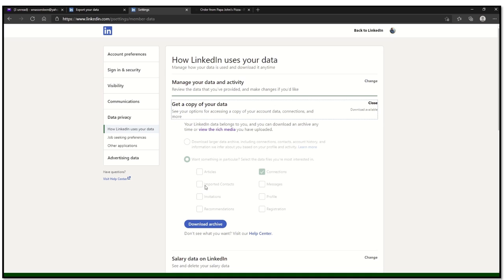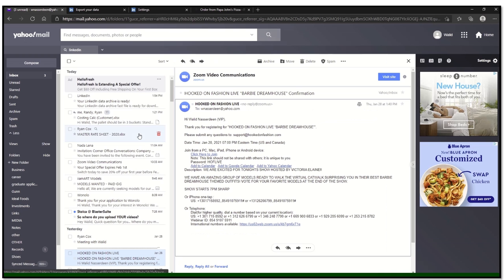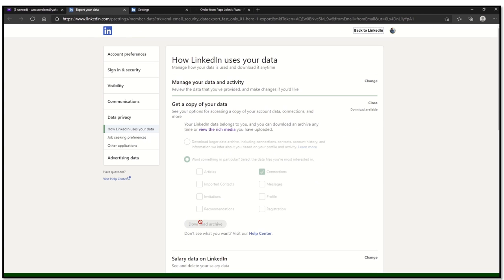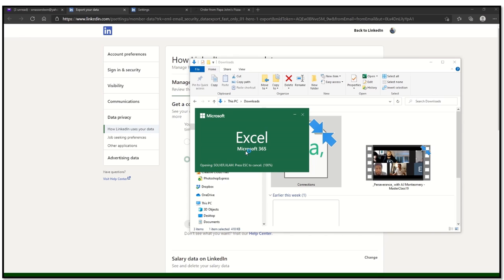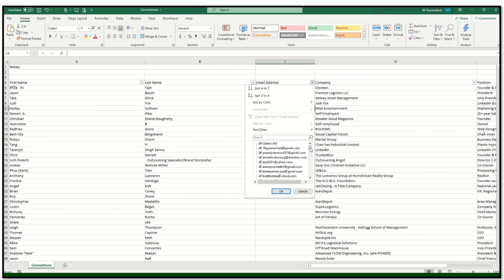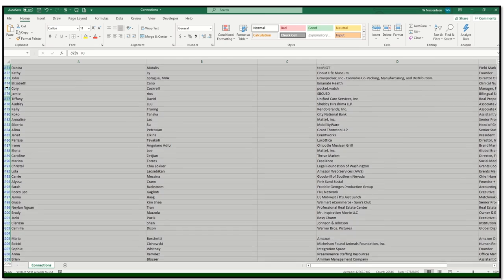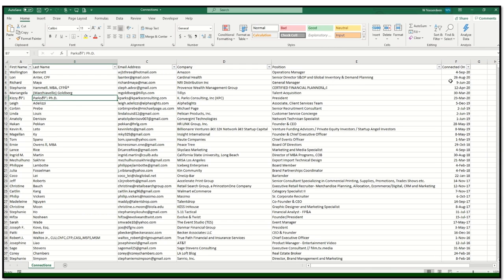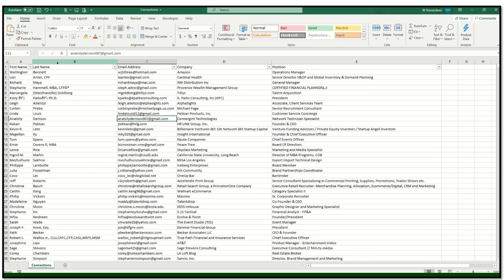LinkedIn Hack/Tip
How to download LinkedIn Contacts into Excel